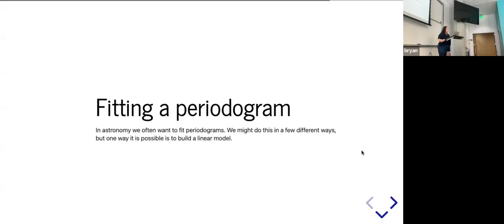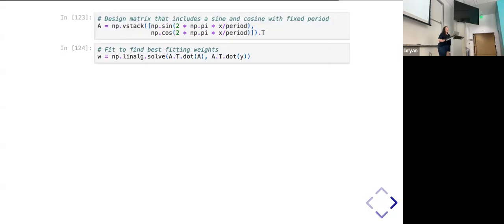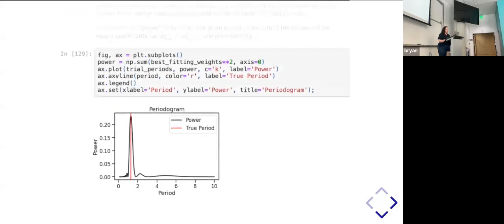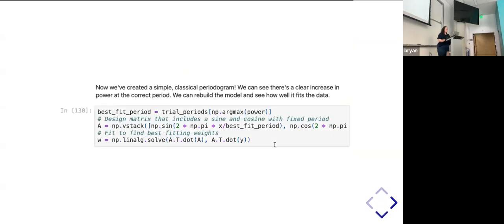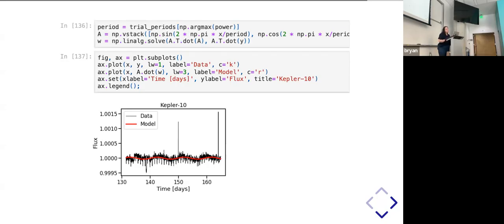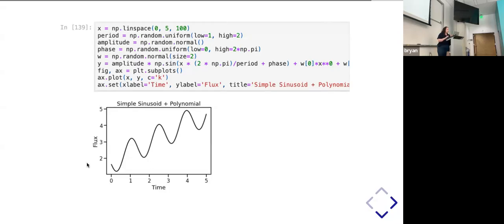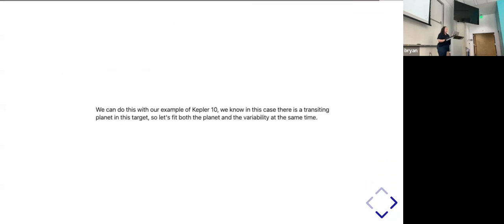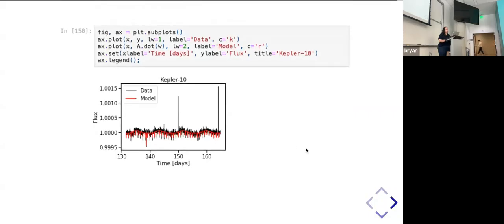Session 20: Classical Periodogram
In this lecture, Dr. Christina Hedges from the NASA Ames Research Center introduces Classical Periodograms. This lecture was part of Session 20: Time Series Methods, hosted by the Breakthrough Listen Initiative at the University of California, Berkeley.